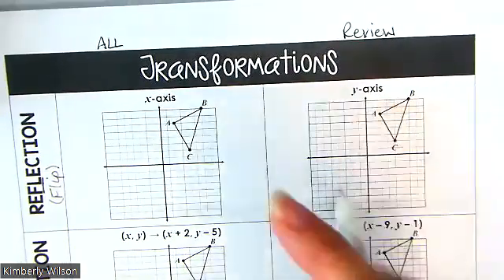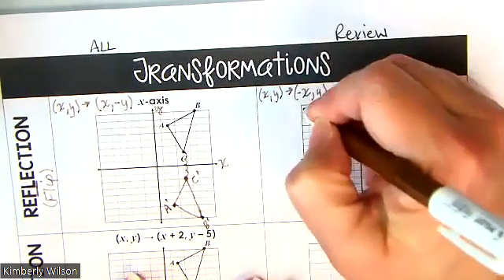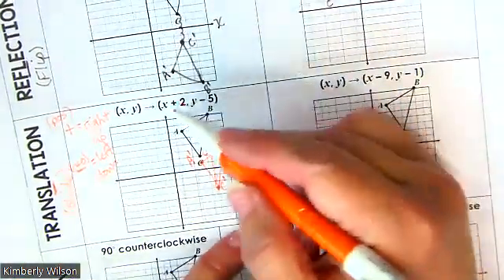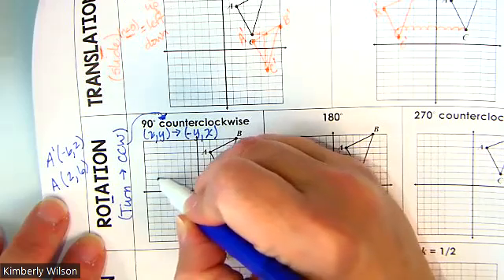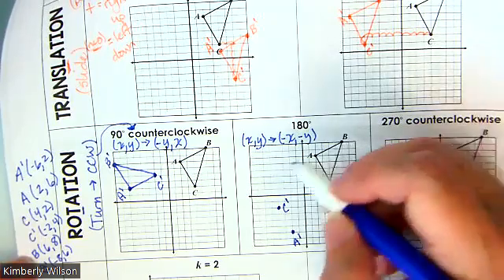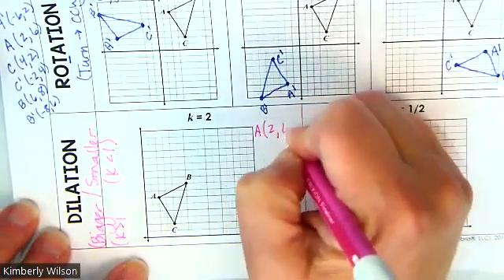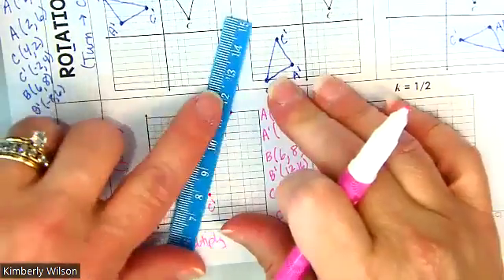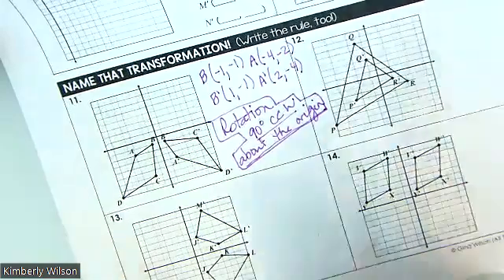PA All Transformations Review Lesson Video